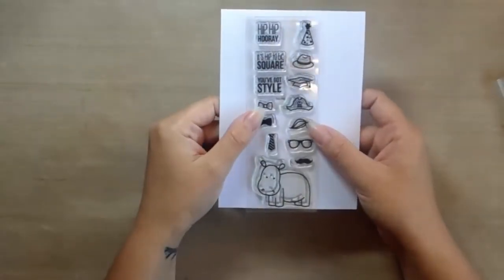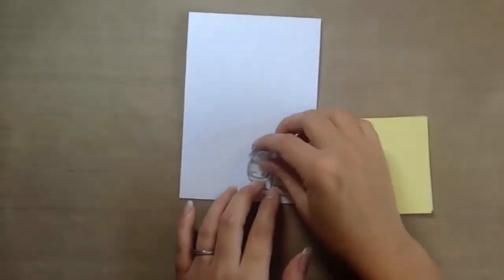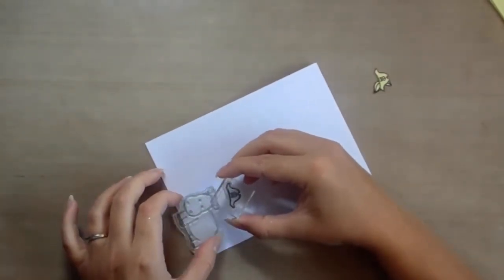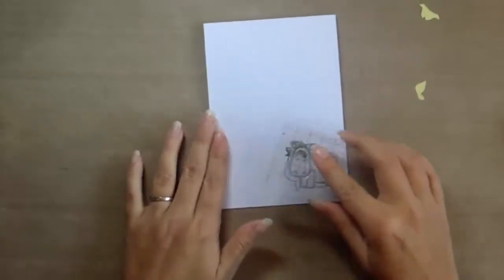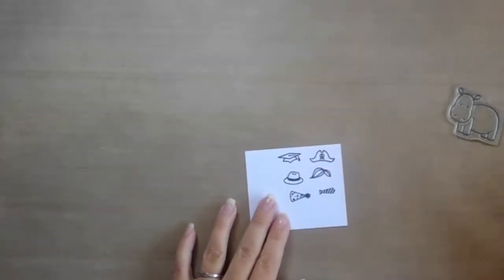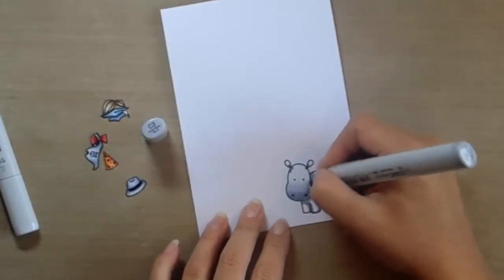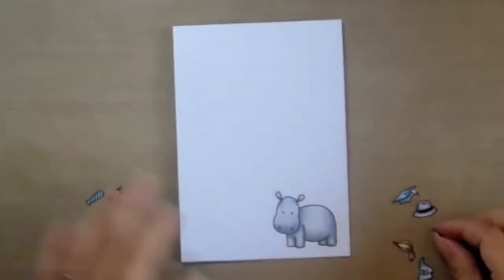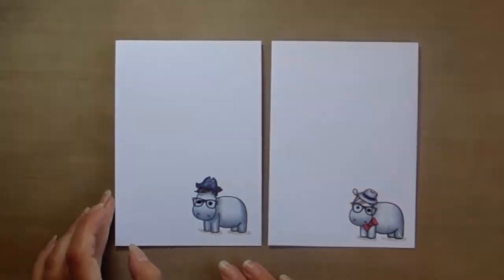Masking Vs Fussy Cutting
Masking Vs Fussy Cutting when adding accessories to cute little critters